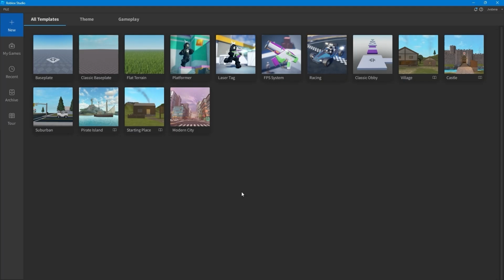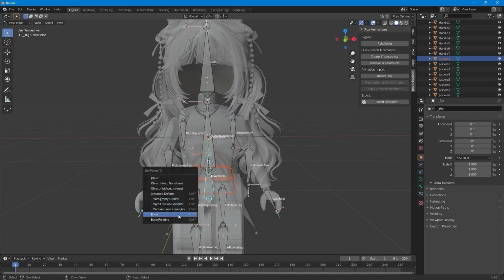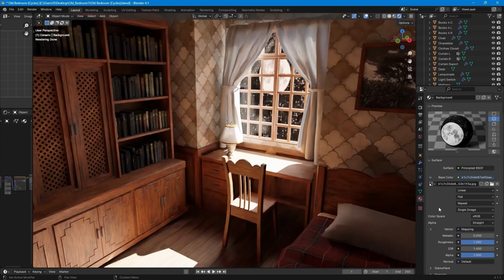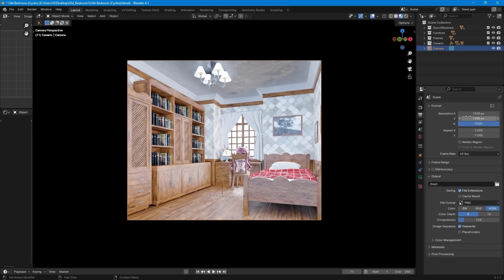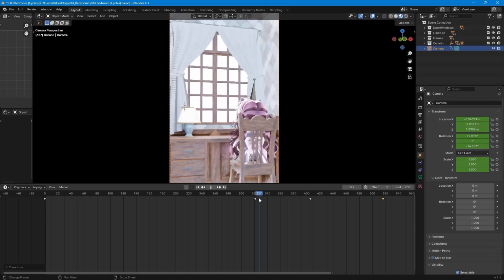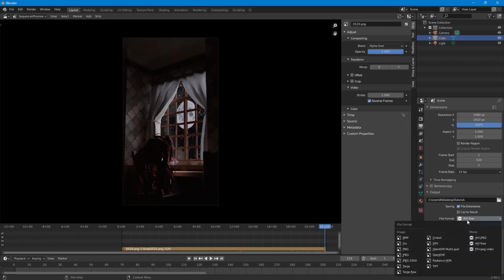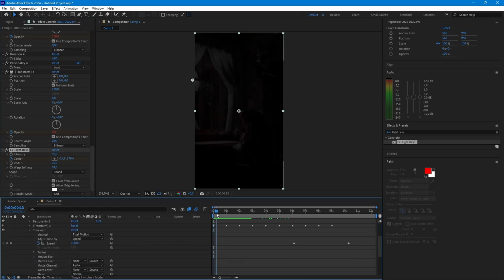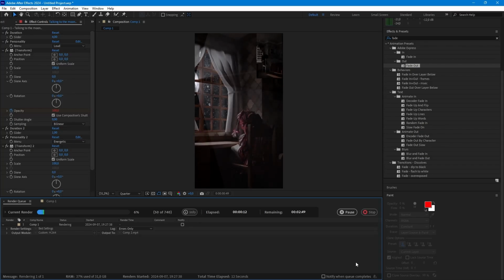Roblox 3D edit tutorial using Blender and After Effects 2024!?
🌷 𝓘𝓷𝓯𝓸: Hey everyone! In today's video, I'm showing you how to animate your Roblox avatar using Blender and then edit it in After Effects 2024.🎥✨ Follow along as I take you through the entire process, from setting up your avatar in Blender to adding cool effects in After Effects!

📋 𝓕𝓐𝓠:
❓ «Q» What video editing program do you use?
🌸 ↳ A: I use After Effects!

❓ «Q» What's your Roblox username?
🌸 ↳ A: Jvstxna

❓ «Q» What's your keyboard?
🌸 ↳ A: Redragon K530